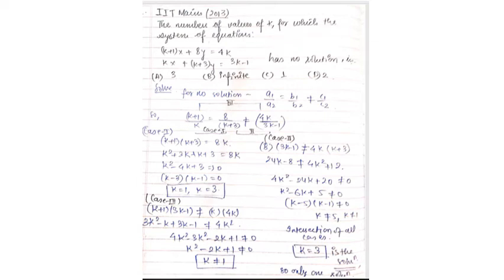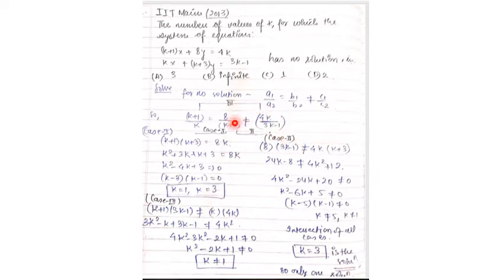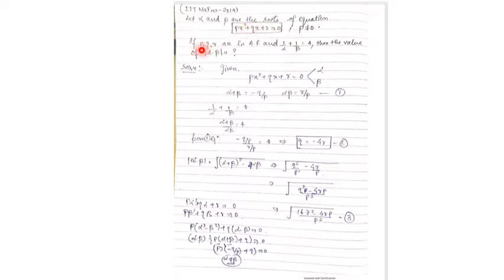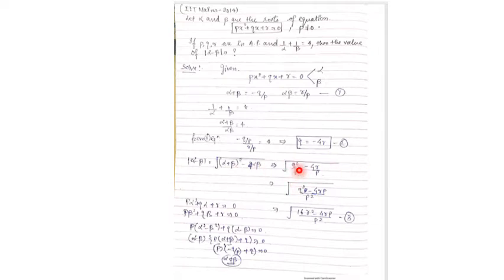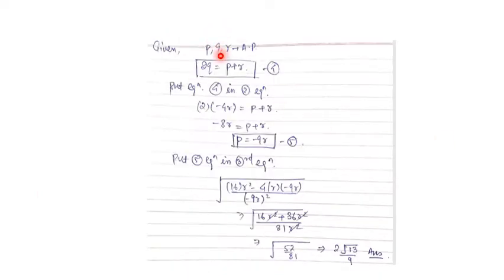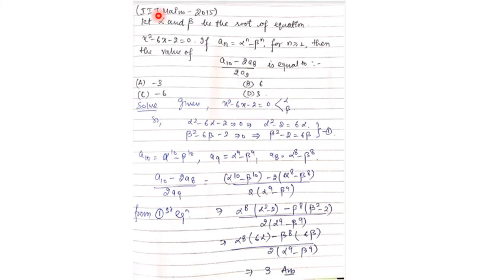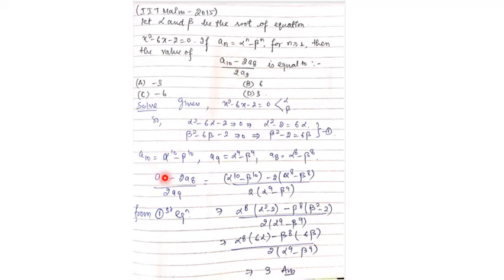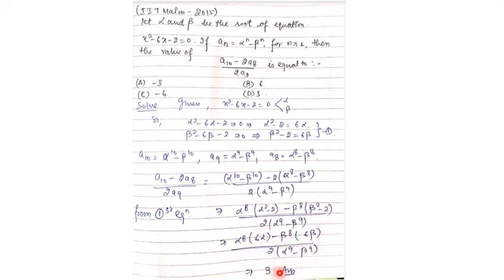Jee Main problems(2013-2015) on Quadratic equation(Part-1)